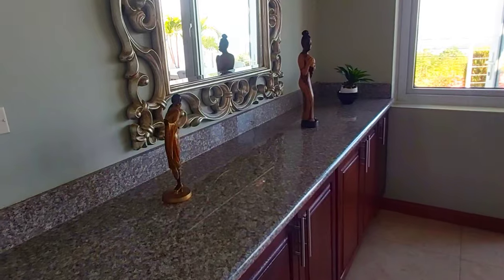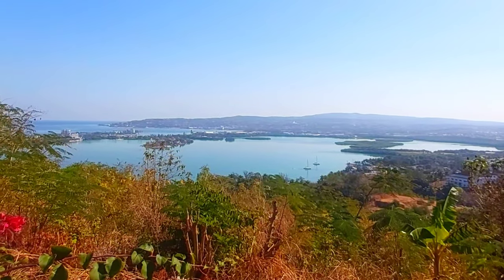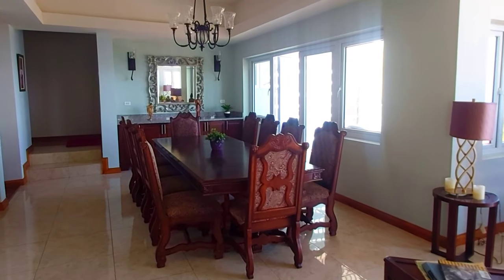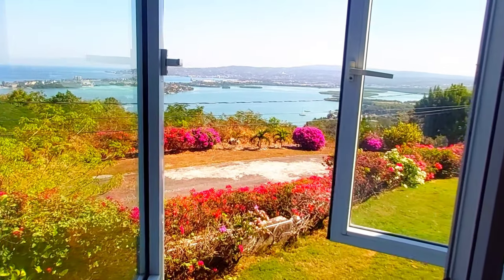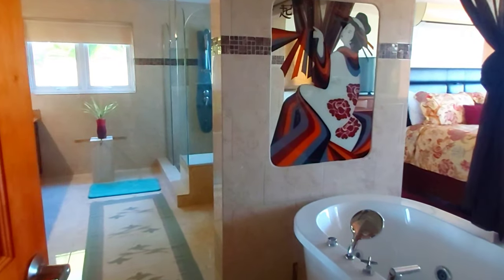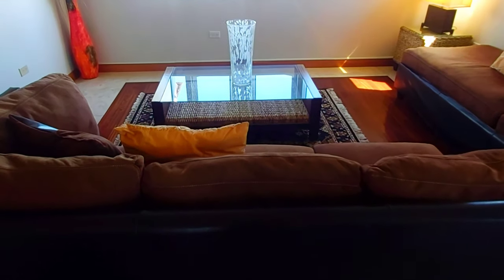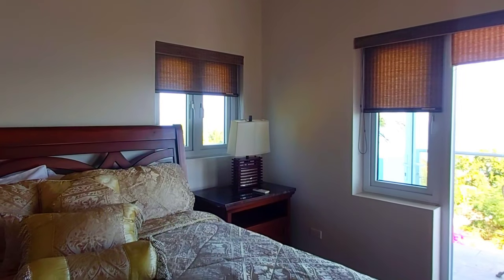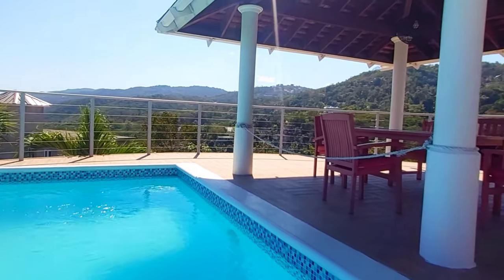A Look Inside the Seascape Villa in Montego Bay, Jamaica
Welcome to our travel vlog, where we take I you on an exclusive tour of the breathtaking Seascape Villa in Montego Bay, Jamaica. This luxurious private villa is the ultimate vacation destination, with stunning ocean views, tropical surroundings, and endless opportunities for adventure and relaxation.

As we explore this stunning property, you'll see firsthand the designer decor and impeccable attention to detail that make Seascape Villa such a unique and unforgettable experience. From the outdoor living areas to the infinity pool with its stunning view of the Caribbean Sea, this villa is the epitome of luxury island living.

In addition to the breathtaking scenery and relaxing atmosphere, there's plenty of adventure to be had in Montego Bay. From water sports like snorkeling and scuba diving to fine dining and cultural experiences, this vacation destination has something for everyone. And when you're ready to unwind, Seascape Villa is the perfect place to do just that, with its serene surroundings and peaceful atmosphere.

So whether you're looking for a family-friendly vacation, a romantic getaway, or just a chance to soak up some sun and sea, Seascape Villa is the perfect choice

Want to have us do a video to showcase your business?
to get the process started.

YOU MAY ALSO ENJOY THESE VIDEOS: